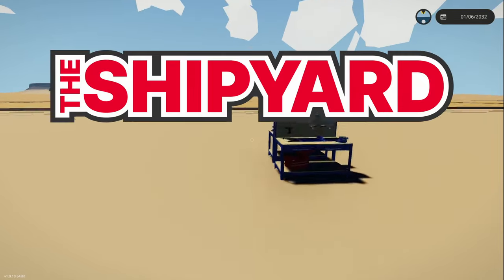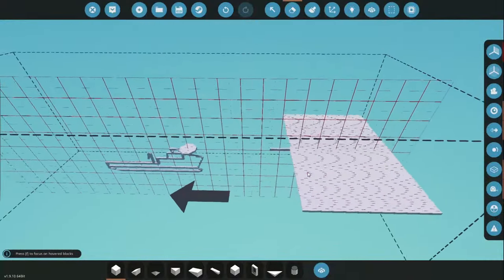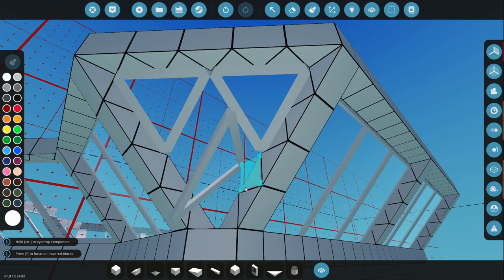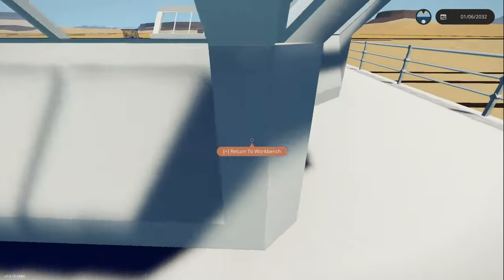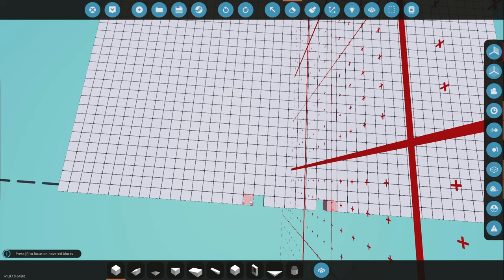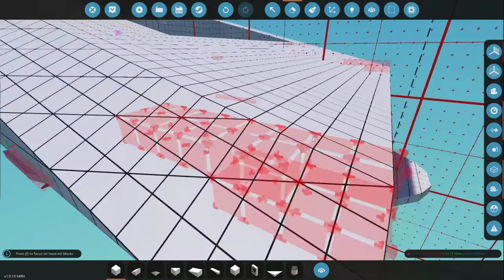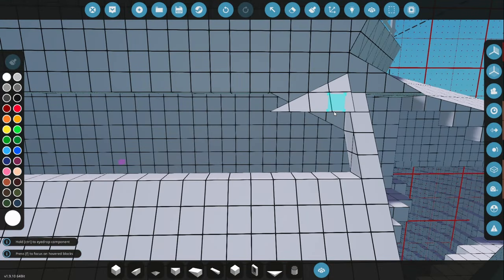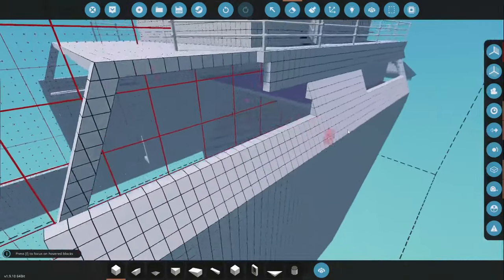Stormworks | The Shipyard | Building the Mothership Begins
Hey look its me again, changing my mind on what im doing. Im going to spend some time while Stormworks sorts itself out building out my fleet, From RHIB all the way up to the mothership.

By the time Stormworks is working, if that ever happens, I should have a full fleet of ships and boats to do all sorts of missions.